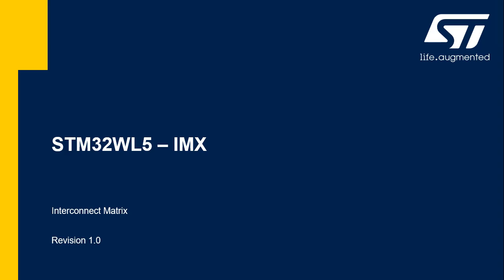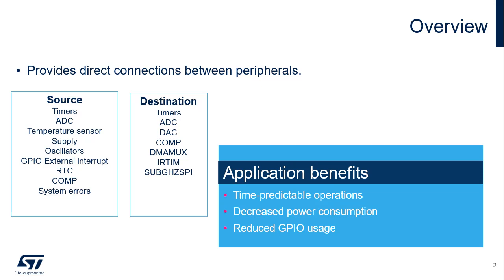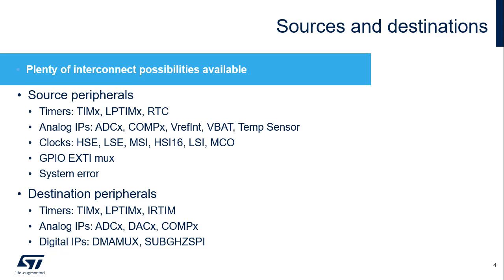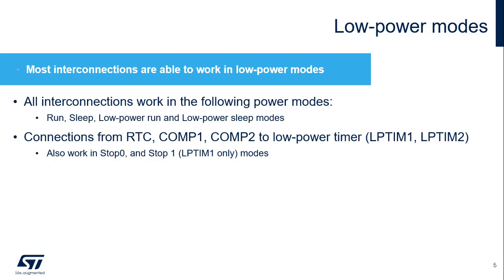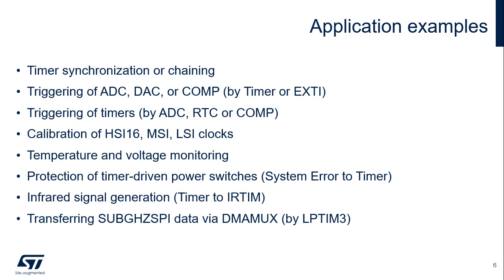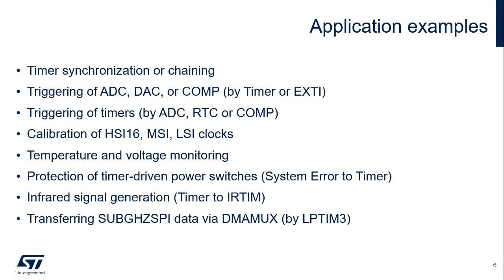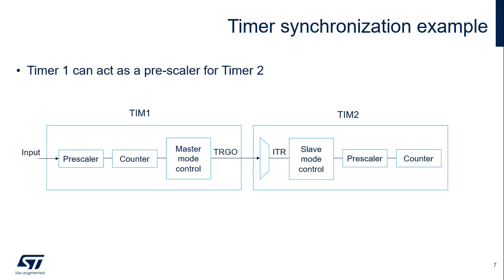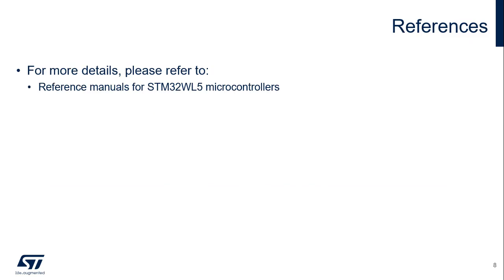STM32WL 3 - System Interconnect Matrix IMX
The Interconnect Matrix integrated inside STM32 products
provides direct connections between peripherals.
Applications benefit from these interconnections to ensure
time-predictable operations, to decrease power consumption
by avoiding complex management of peripheral
communications through reading/writing registers using CPU
instructions and, in some cases, reducing the need to loop
the signal from a source to a destination through a dedicated
GPIO.